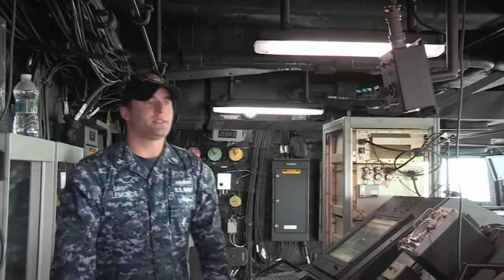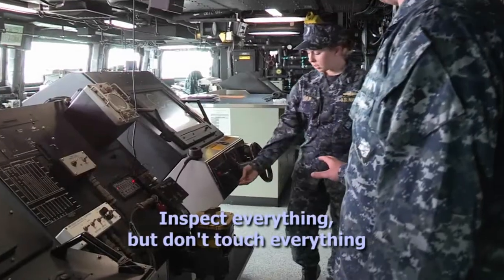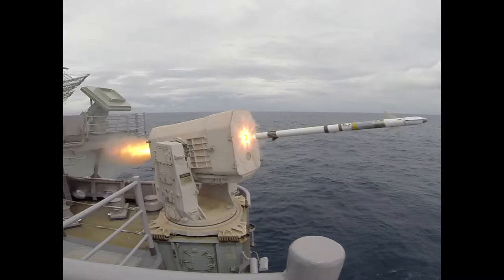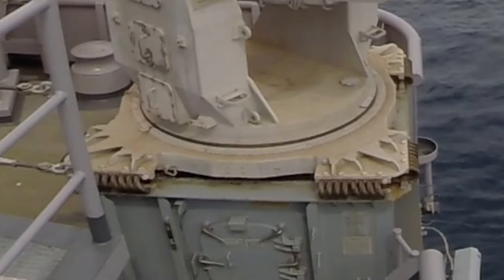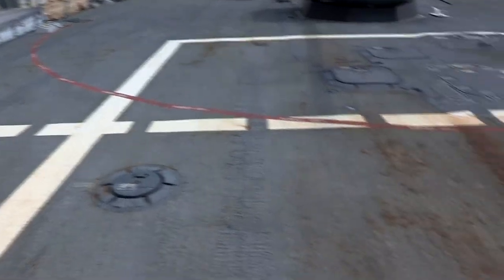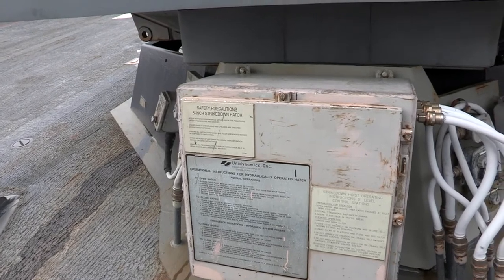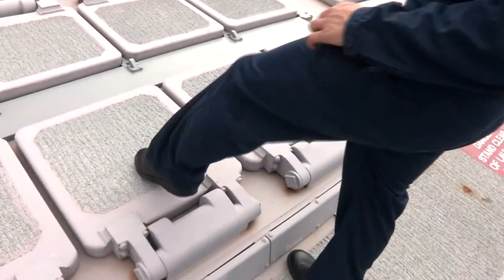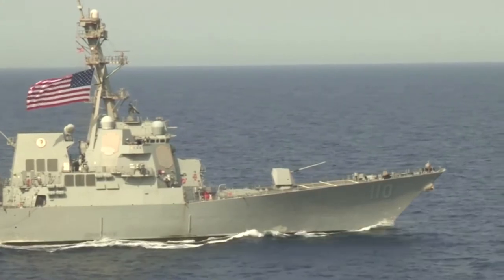ZI-21: Tips and Techniques - Weapons and Missile Mounts (Clip 3P)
These items are critical to the ship's warfighting capability.  These tips and techniques provide a solid foundation for conducting zone inspections, but the list provided is not "all inclusive."  Read the references and inspect to the best of your ability.